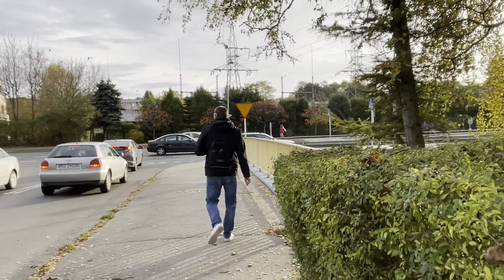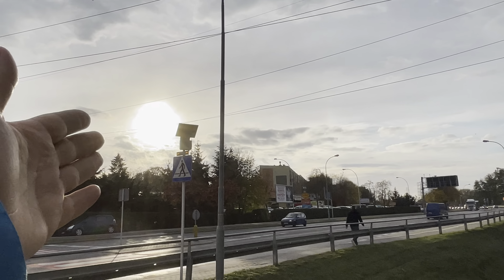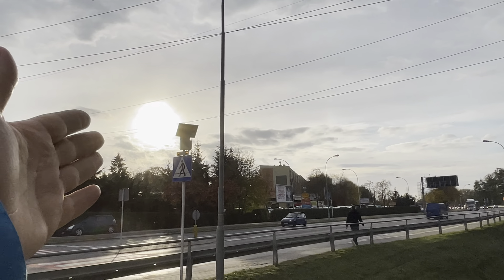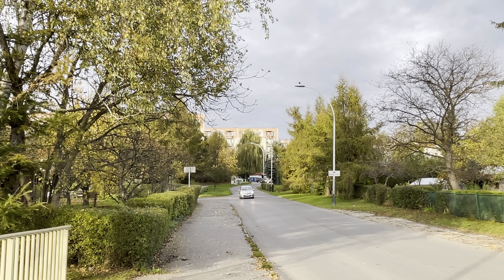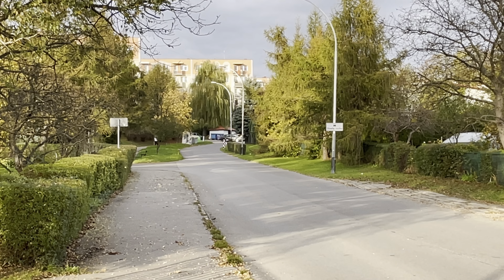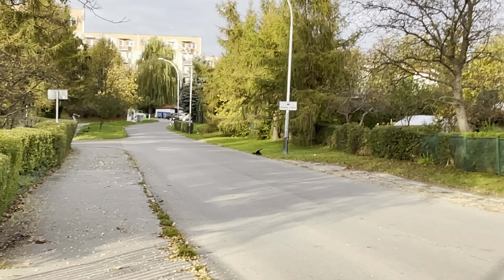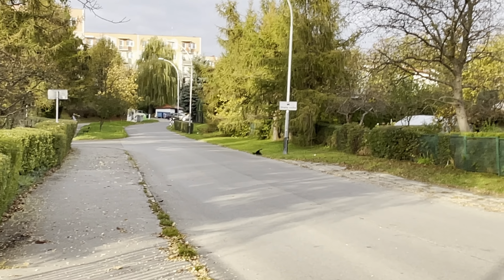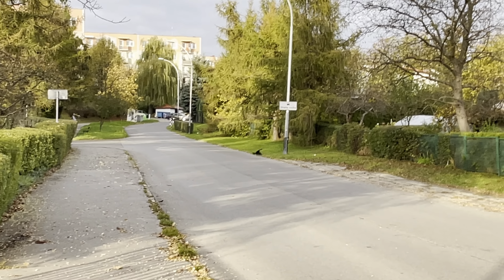iPhone 12 Pro 4k 60 fps test video sample